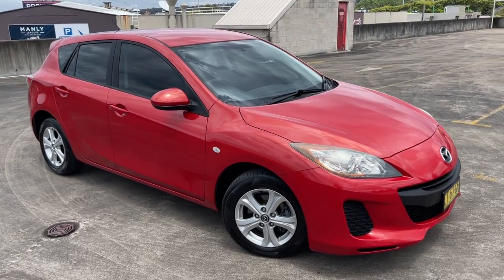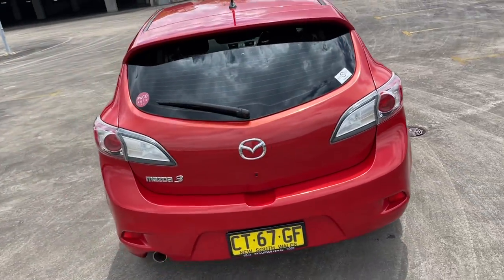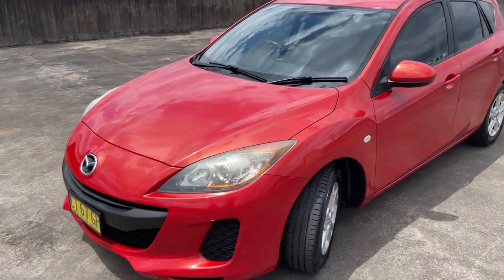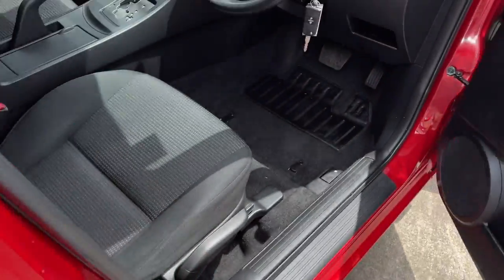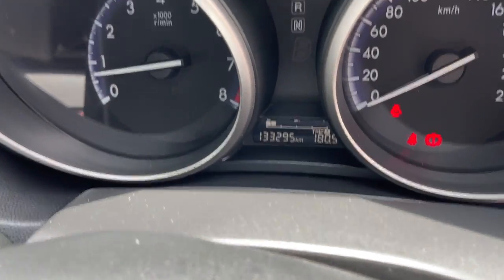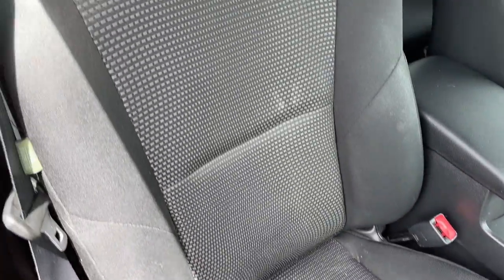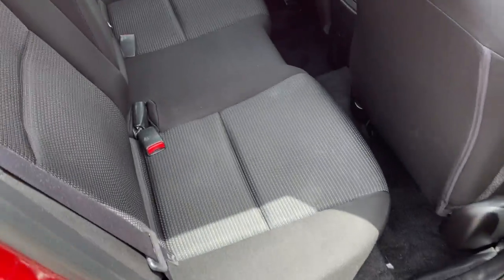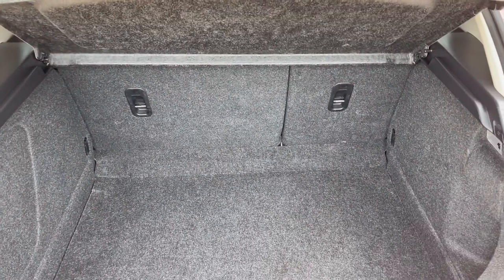2013 Mazda 3 Neo Hatchback in Automatic and only $12999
Beautiful 2013 Mazda 3 Neo Hatchback in Automatic. Only travelled *** 133,000KM *** with Log Book service history. Complete with Alloy Wheels, Tinted Windows, Good Tyres, 2 X Keys, Cruise, Bluetooth, CD/Radio, AC plus Dual front & Side Air bags and ABS. All inquiries welcome.